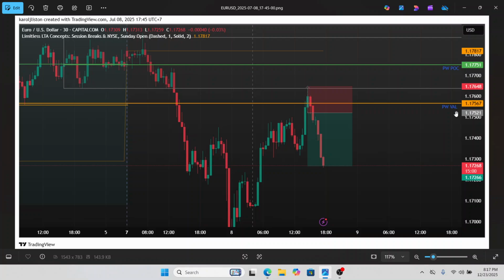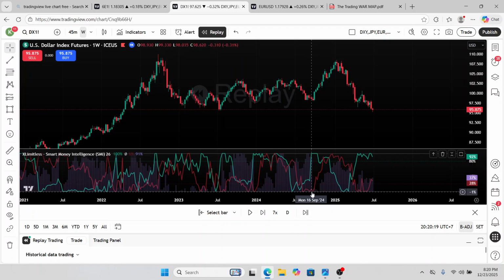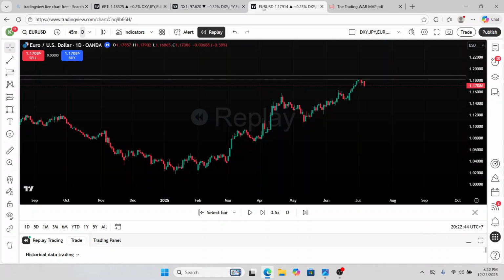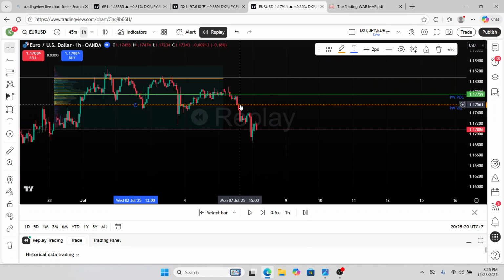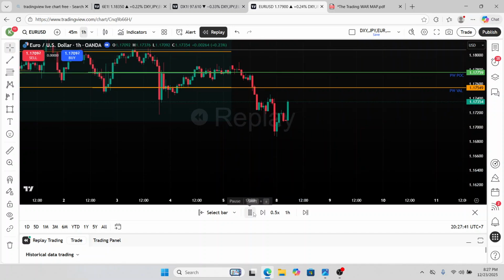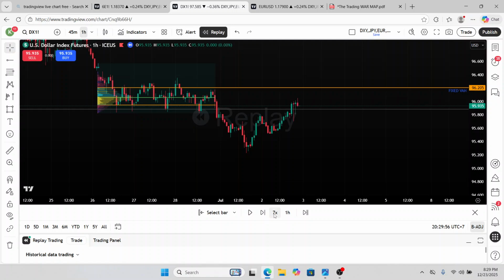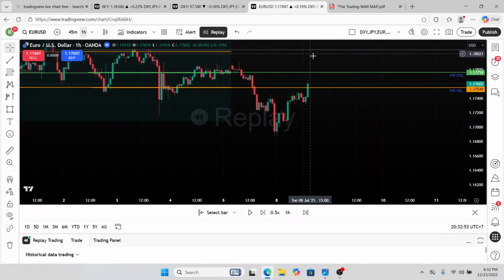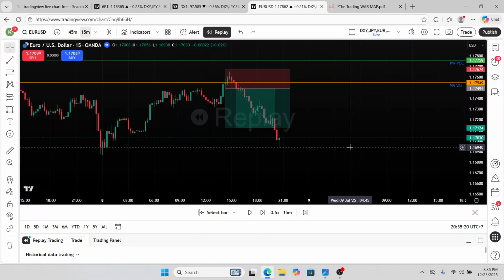COT Data Predicted This EURUSD Move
In this video. I explain about EUR/USD short I took. Explained about COT data that led me to take this trade and also introduced Previous week's volume profile and how to use it in right conditions.